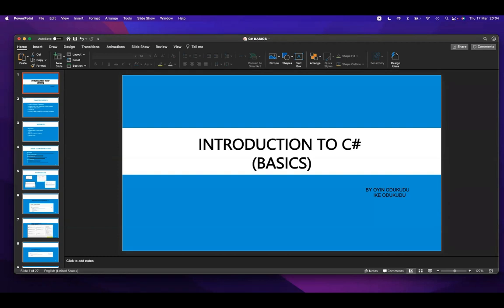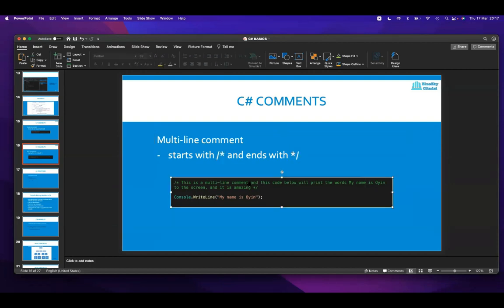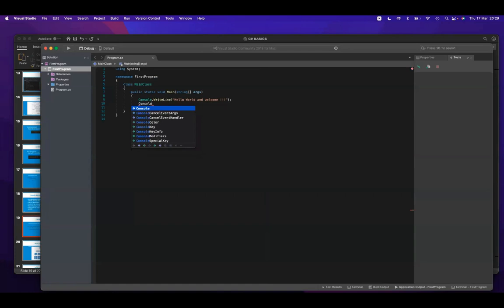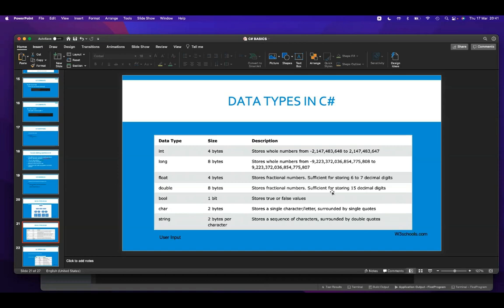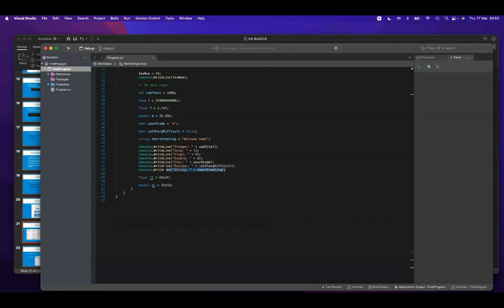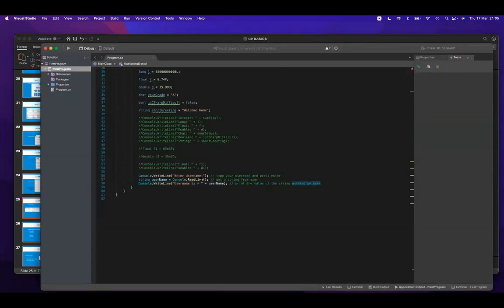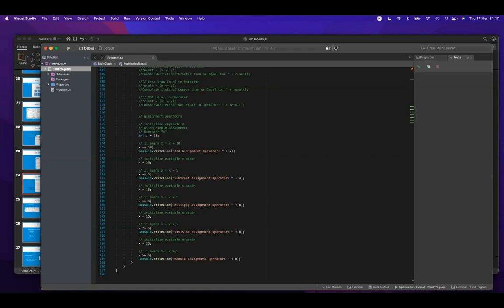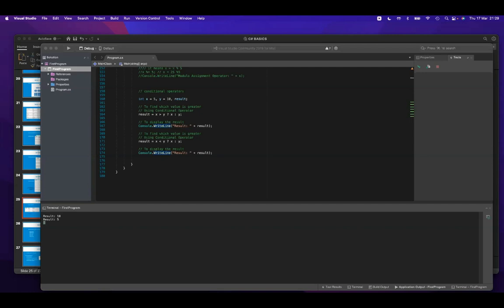Introduction To C# - Class 1